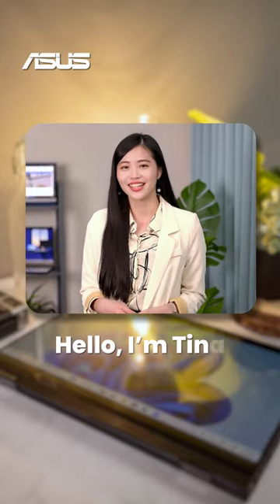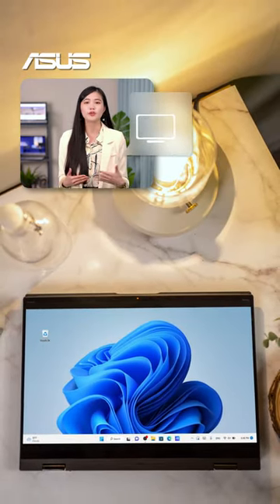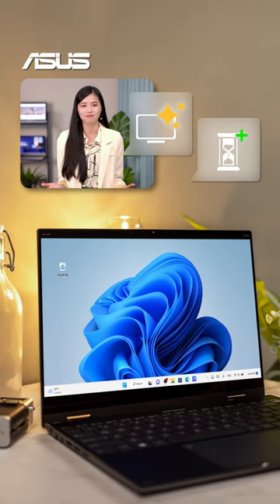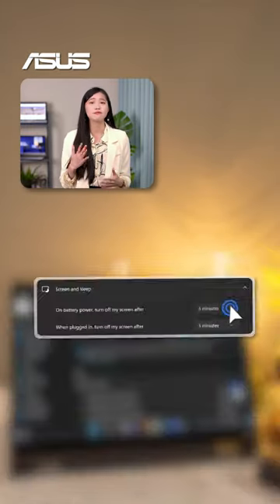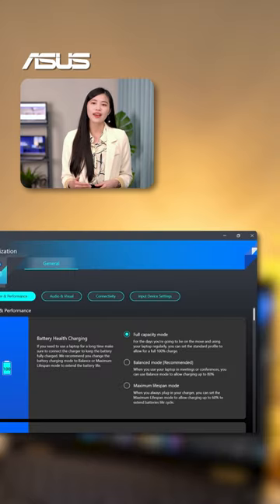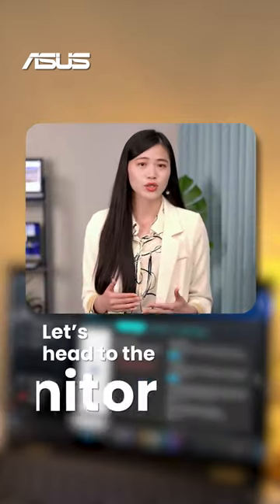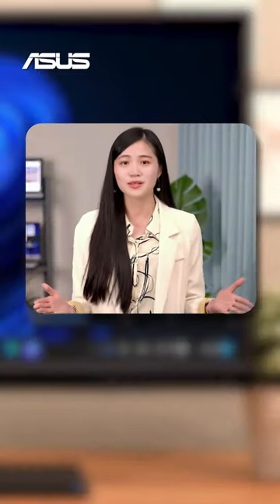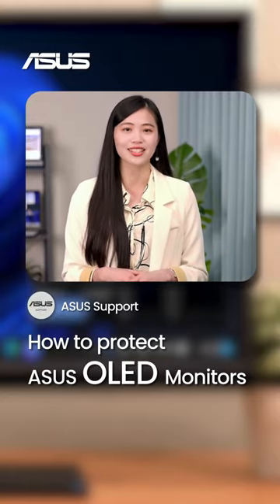How to Protect ASUS OLED Monitors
Here are some easy tips , adjustments and ASUS screen protection features for ASUS OLED display monitors and laptops, to enhance your monitor performance and extend it's lifespan.